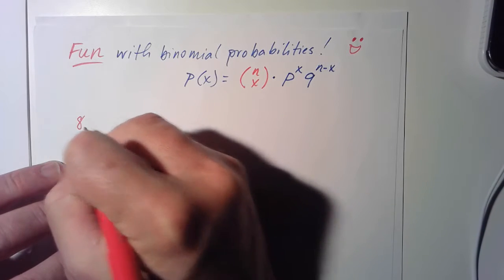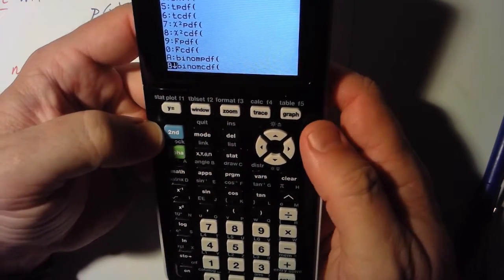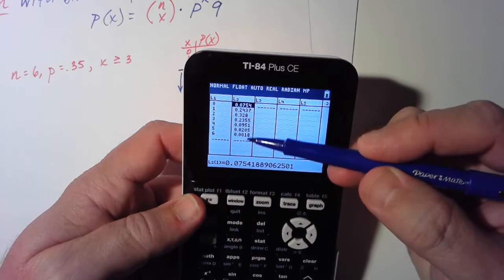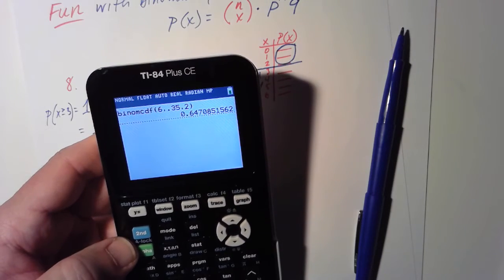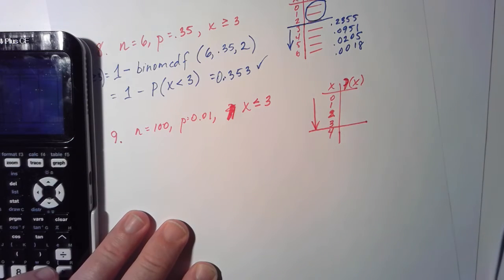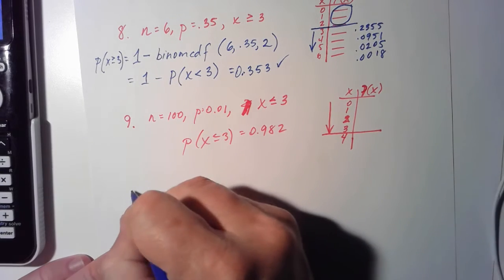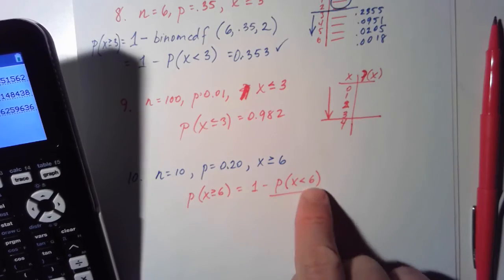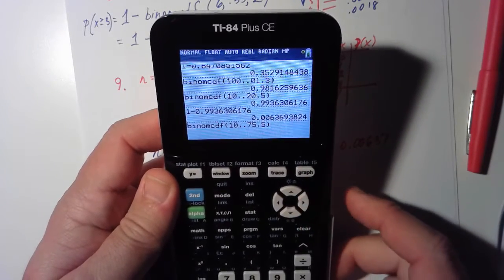Using binomcdf on your TI84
Binomial Worksheet #8, 9 and 10 using the binomial cumulative function. But which numbers do we punch in?